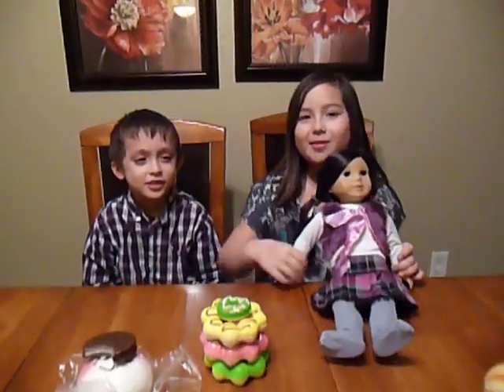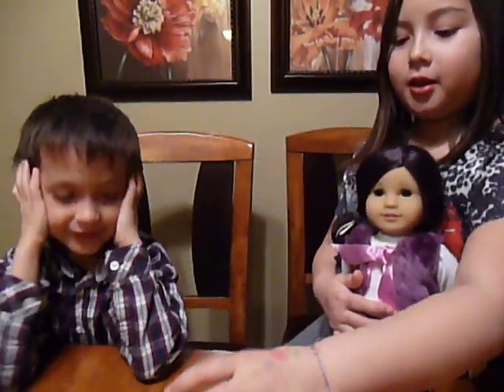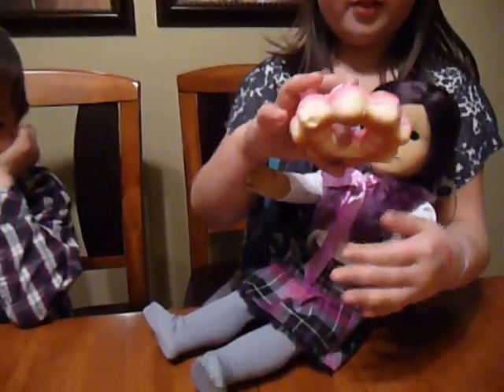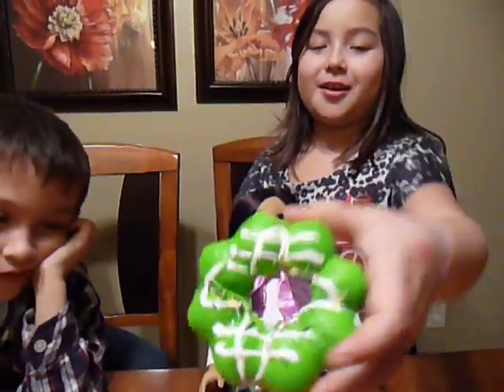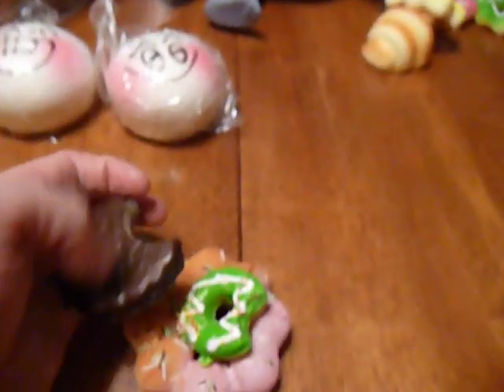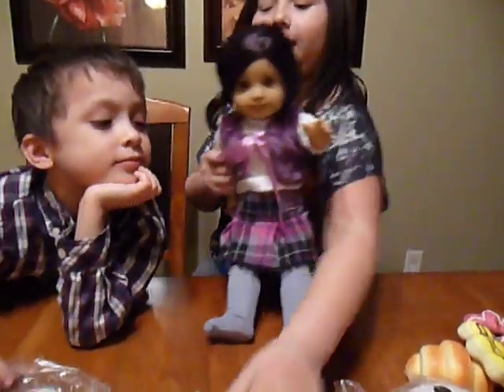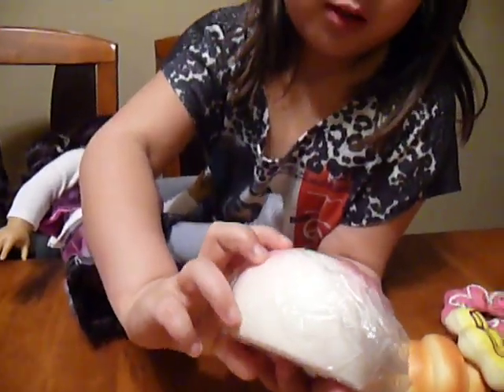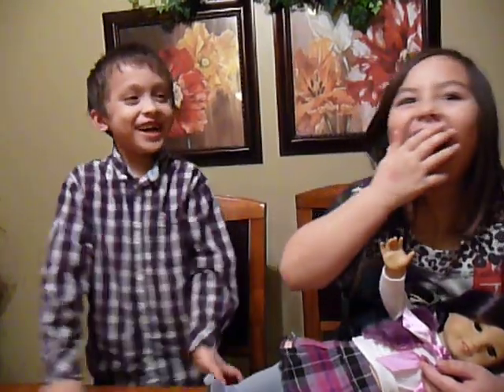NEW JUMBO SQUISHY PACKAGE AT KAWAII4GIRLS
Hi everyone,  We just received a package from our supplier and it has a lot of jumbo items that we are going to put on our website.  The Jumbo emoticon bun is the same size as the jumbo panda bun and squeezes just like it too!